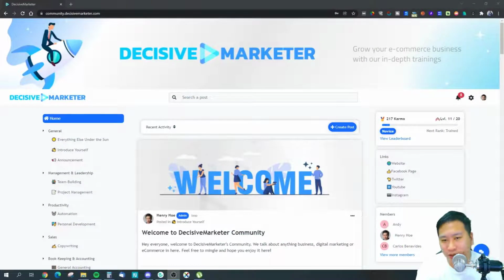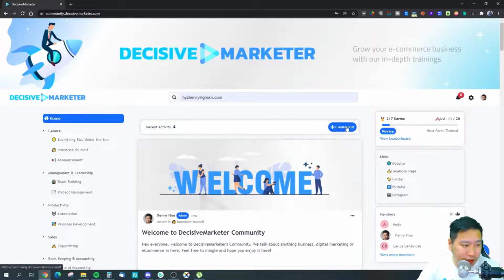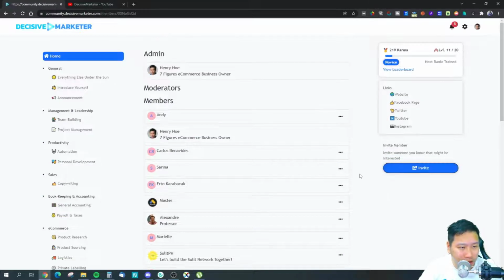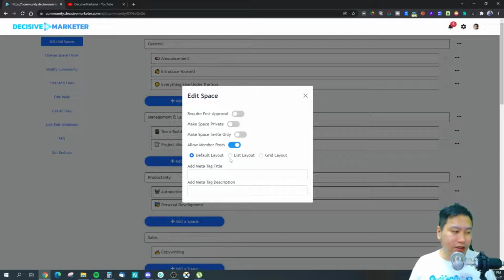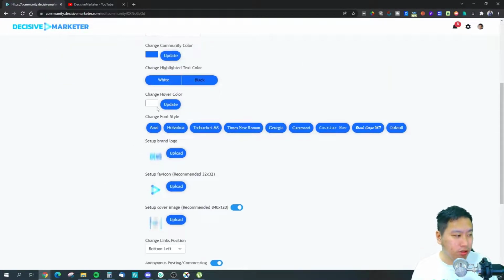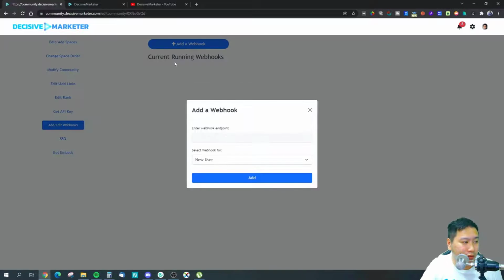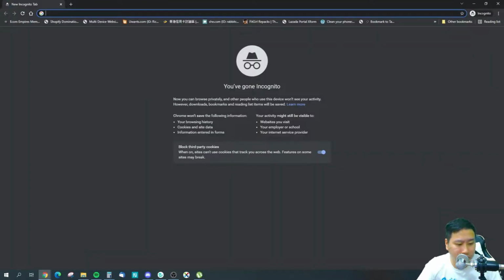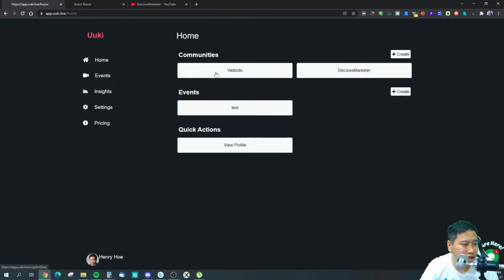Uuki.Live Review - Community Platform with Leaderboard, Live Chat, Events, Blogs & Bio-Link Profiles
Community platforms have become all the rage, with Facebook being the most notable of these platforms. Uuki.live is a community platform that enables people to live in the moment, in real-time. It's a place where people can promote their company, start a conversation, share their thoughts, tell their story, and do just about anything. You can make posts, polls, livestream, start or join events, chat with community members and many more.